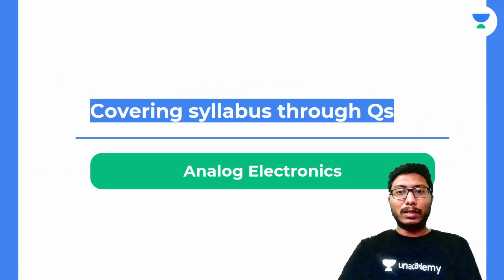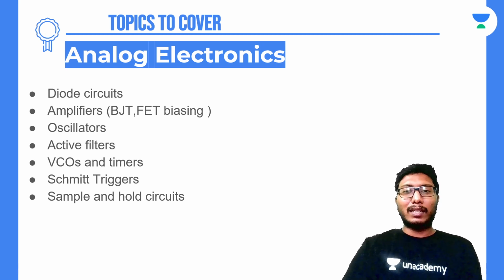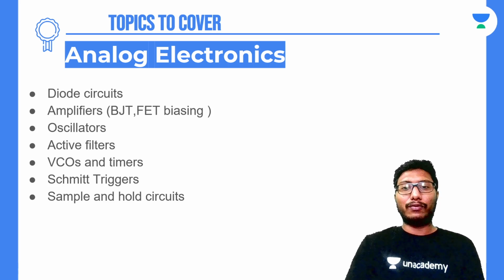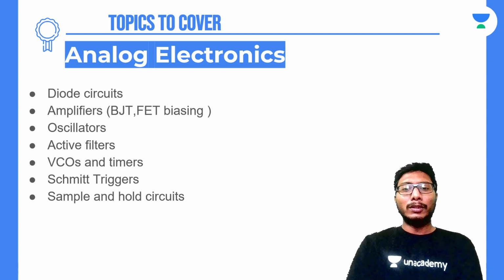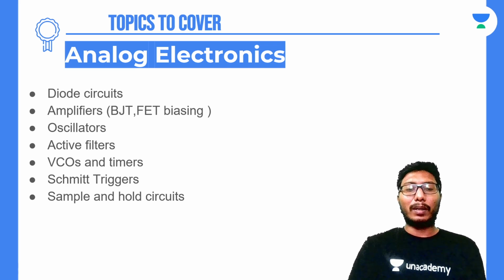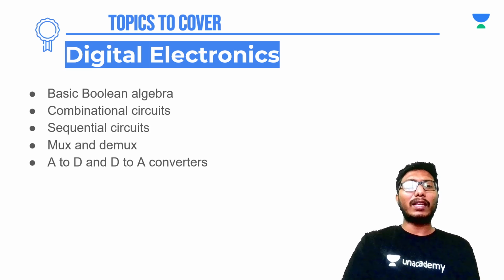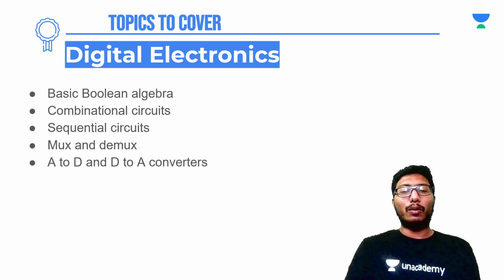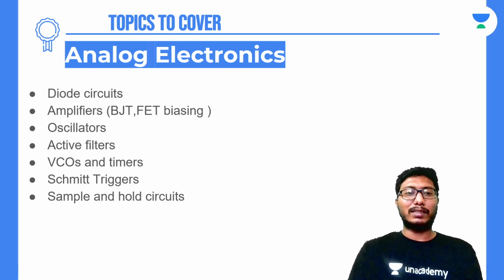Analog Electronics - 2 | AIR 46 GATE 2021 | K Bharatchandra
3 Days To Go

⏳ Duration: 45 Minutes In this session, K.Bharatchandra will be discussing about Analog Electronics from Mission GATE 2022. Watch the entire video to know more about it, which will help you crack All Competitive Exams. Let’s Crack It!

Start Date: 19th Jan 2022.
Foundation Batch for GATE 2023 & 2024 (Electrical) - Batch A

Foundation Batch for GATE 2023 & 2024 (ECE) - Batch A

Unacademy Subscription Benefits:
1. Learn from your favourite Educator
2. Dedicated DOUBT sessions
3. One Subscription, Unlimited Access
4. Real time interaction with Educators
5. You can ask doubts in live class
6. Limited students
7. Download the videos & watch offline

Get the GATE & ESE Iconic Advantage:
1. Personal Coach
2. Study Planner & Bi-weekly Reviews
3. Dedicated Doubt Clearing Space
4. Personalized Test Analysis
5. Study Booster Sessions
6. Preparatory Study Material
7. All the Unacademy Subscription Benefits